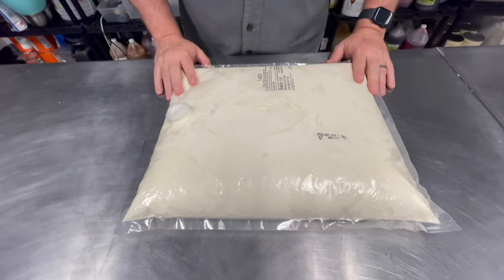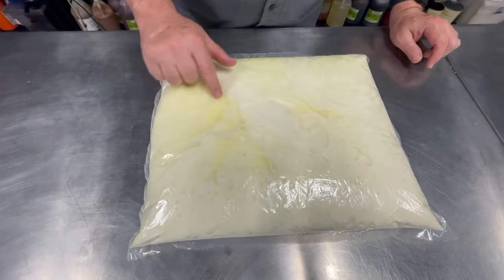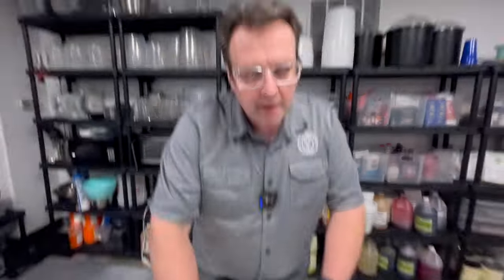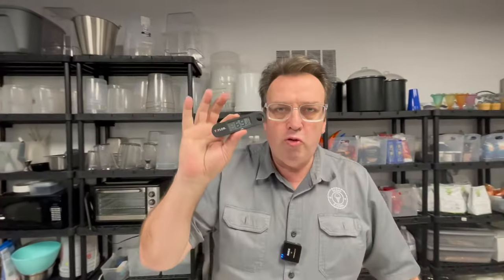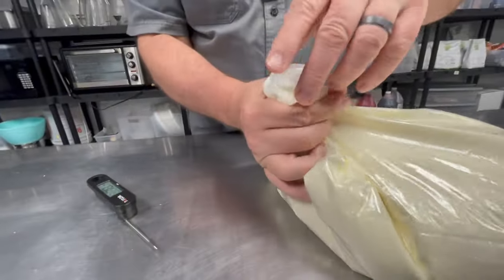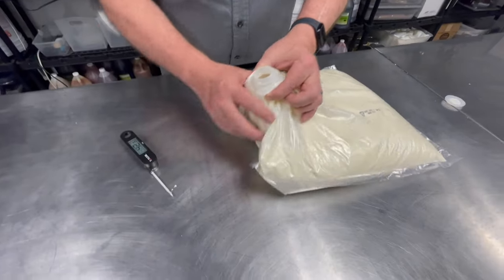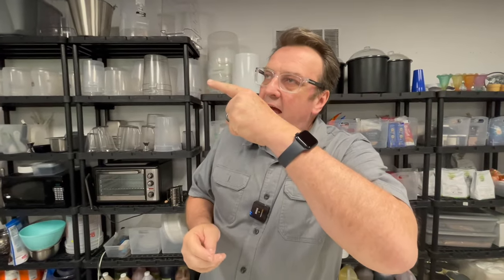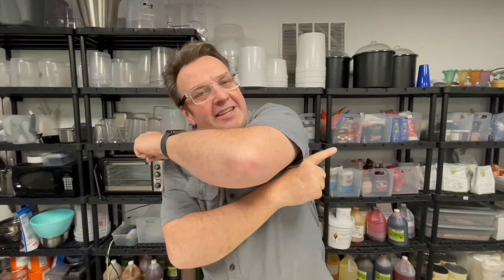Is my Ice Cream Mix Bad?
Steve Christensen, The Ice Cream Bloke and Self-Appointed Headmaster of Scoop School, talks in this episode about what to do if you think your mix has gone bad.